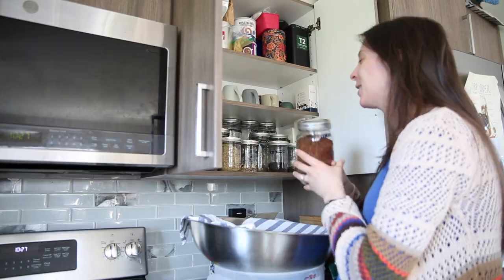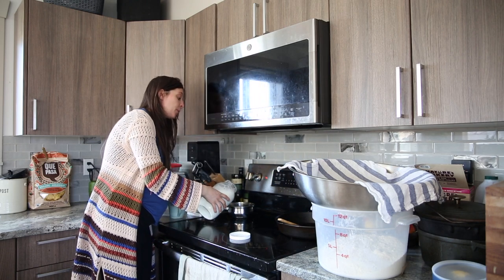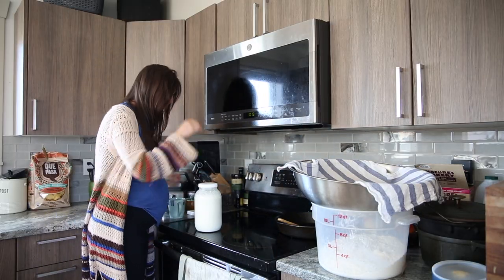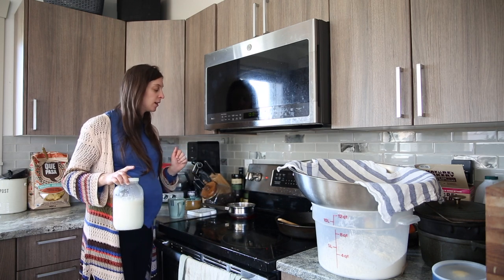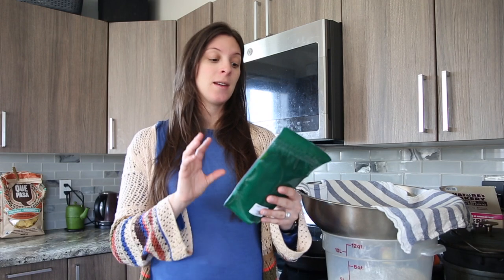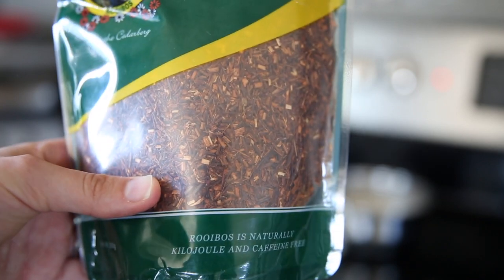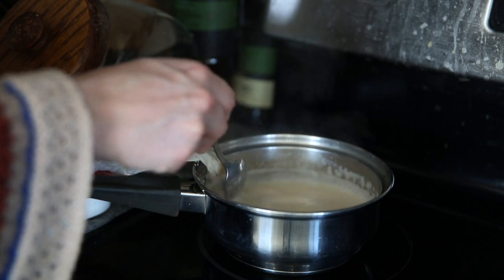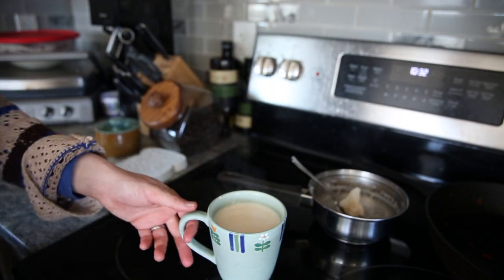Rooibos Latte & Other Homemade Lattes | Latte at Home Recipe | Rooibos Pregnancy & Rooibos Tea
ABOUT US